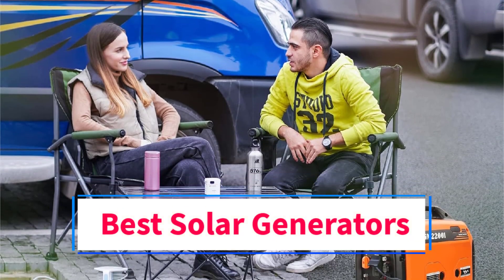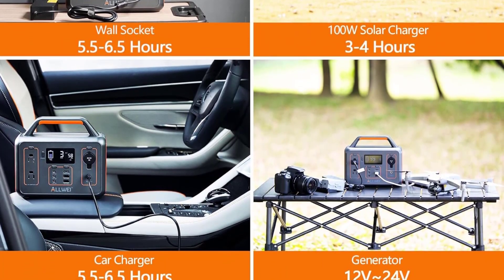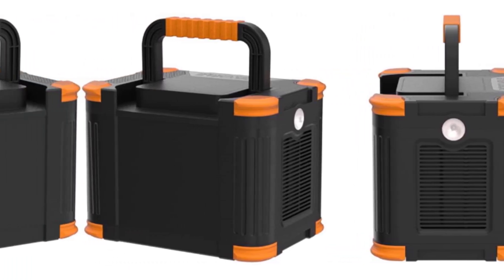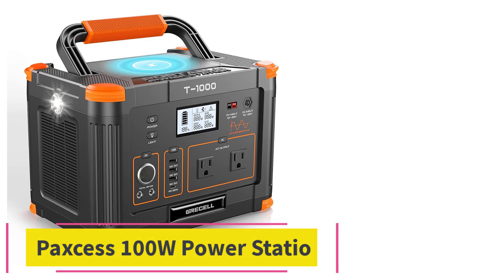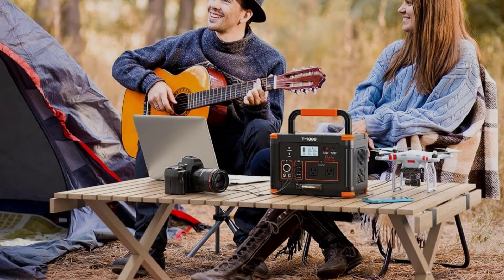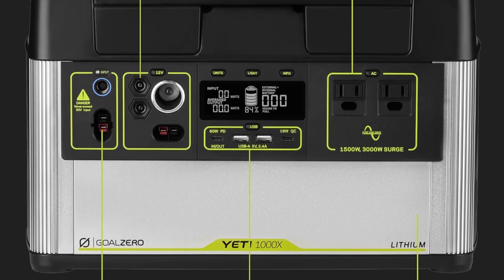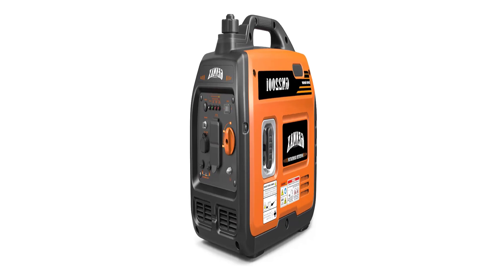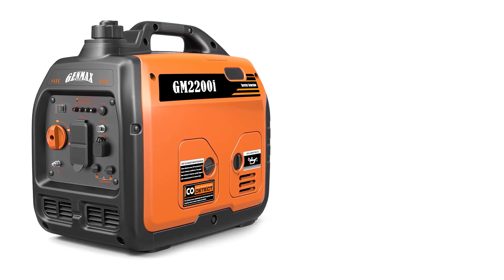✅Top 5: Best Solar Generators in 2024 - The Best Solar Generators {Reviews}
1. Suaoki S270.

2. SereneLife SLSPG10 Portable Rechargeable Power Generator.

3. Paxcess 100W Power Station.

4. Goal Zero Yeti 400.

5. SereneLife SLSPG20 Portable Generator.

In this video, we listed the Best Solar Generators in 2024